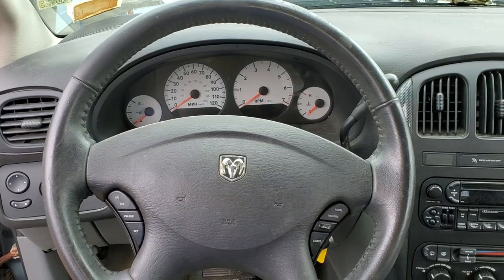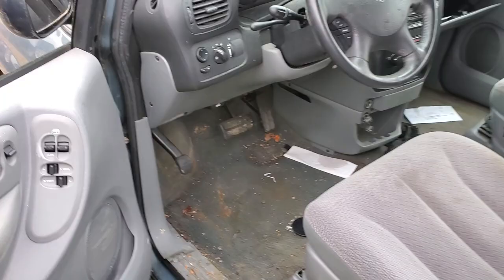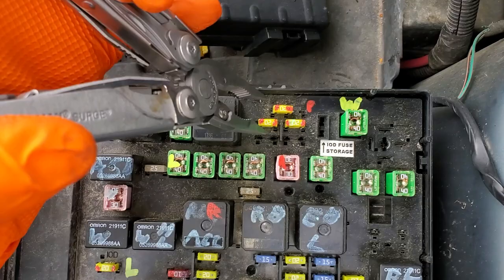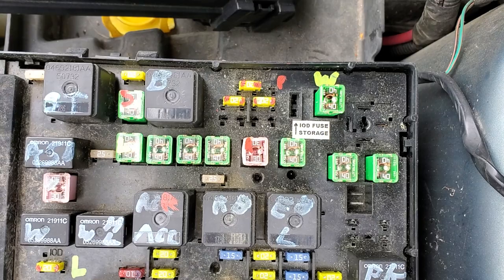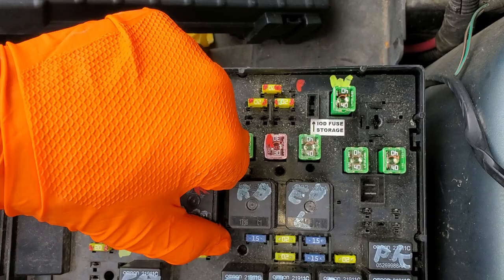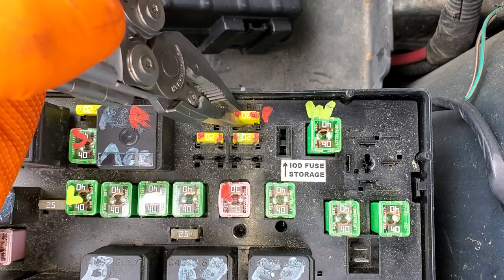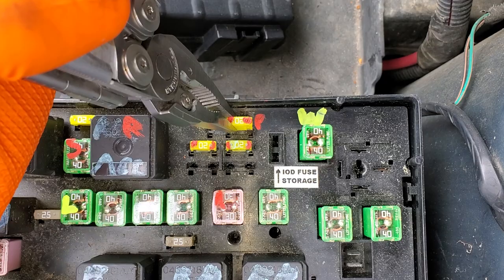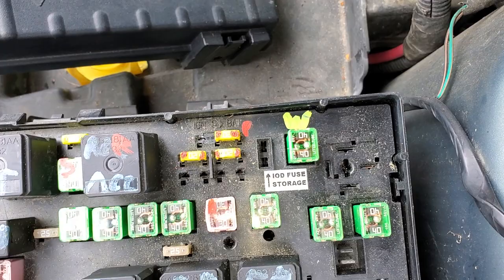2007 Dodge Grand Caravan Cigarette Lighter Fuse, Power Outlet Fuse & Relay